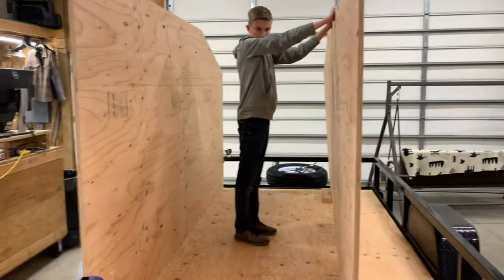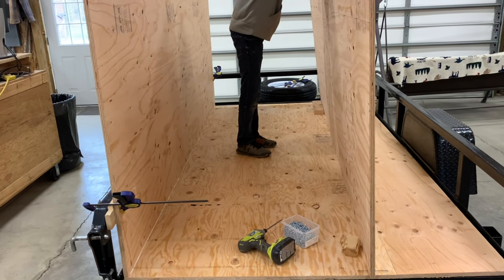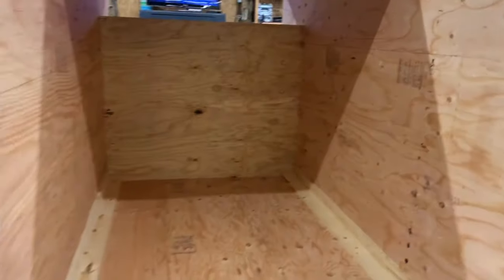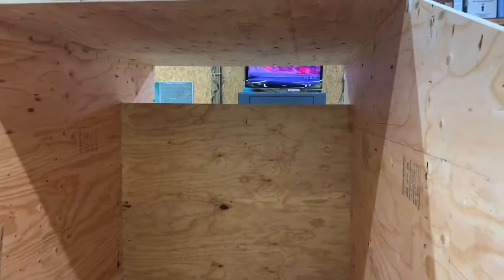Squaredrop Camper Build, Part 2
In this video we spend a day building the skeleton of the camper using 3/4” plywood and pocket hole construction.